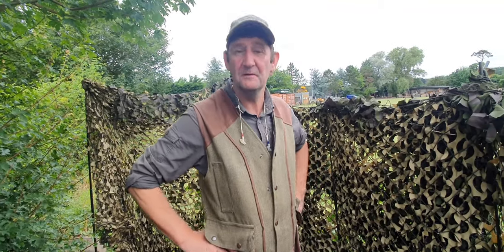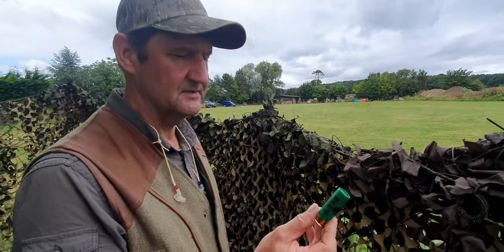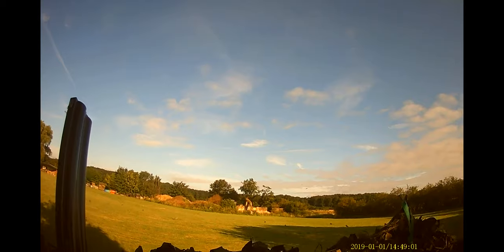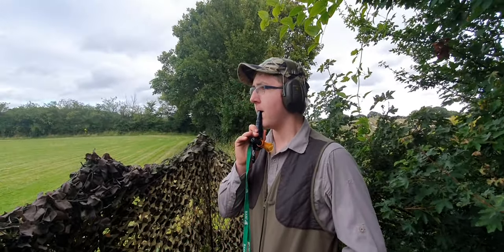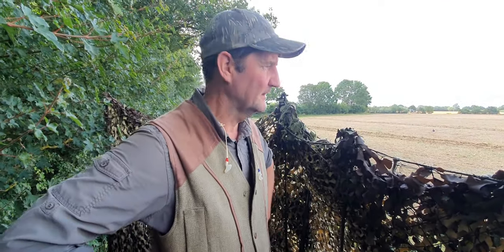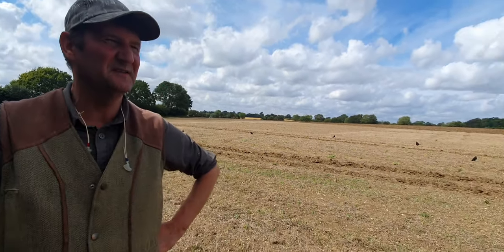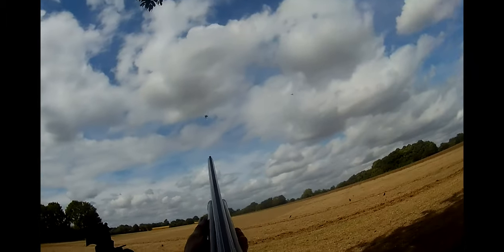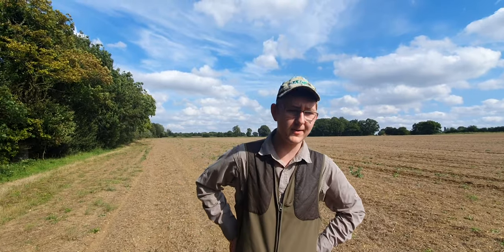CROW AND MAGPIE SHOOTING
Hope you enjoy our latest video with footage of how to use a crow and jackdaw caller, decoying and fieldcraft skills and some good shots too.
using a mix of Eley pigeon HV, Hi-flyers and grand Prix's.
New video out next week.